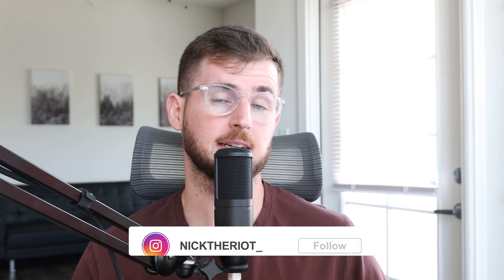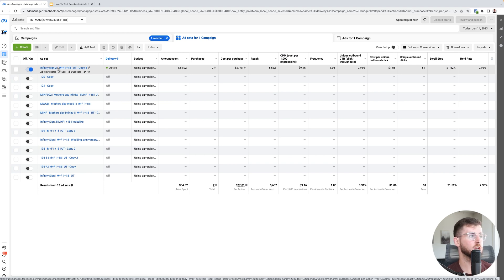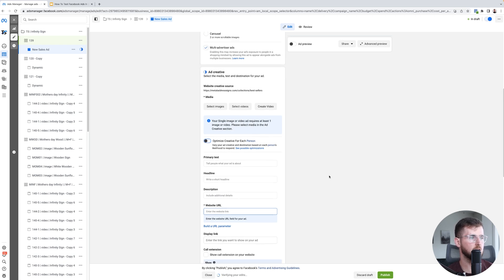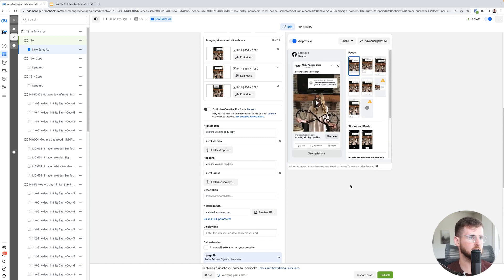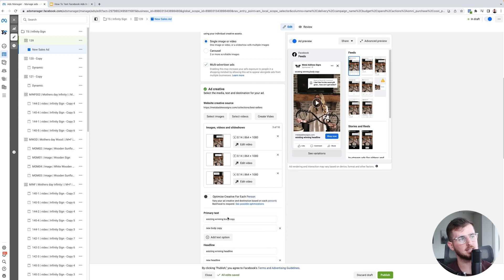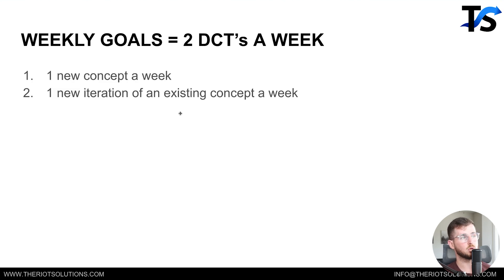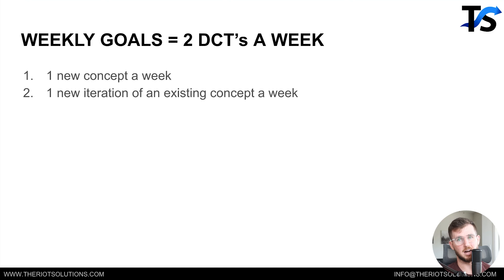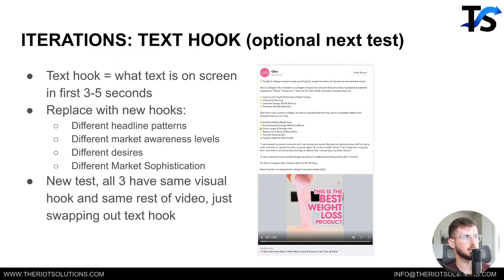Facebook Ads Testing In 2024 (Step-By-Step Guide)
In today's video, I'm thrilled to share with you a step-by-step guide on Facebook Ads testing in 2023.

With the ever-changing landscape of digital advertising, it's crucial to stay ahead of the game and optimize your Facebook Ads for maximum results.

It is really important for your business growth to know how to test Facebook Ads in 2023.

Join me as I walk you through the process of testing different ad variations. Let's dive in and unlock the secrets to effective Facebook Ads testing in 2023!

- Nick Theriot